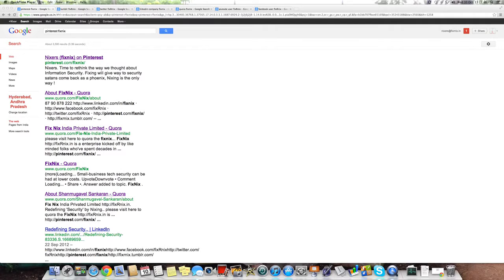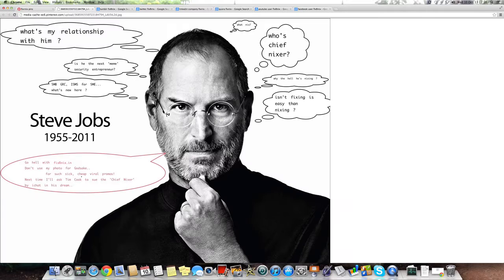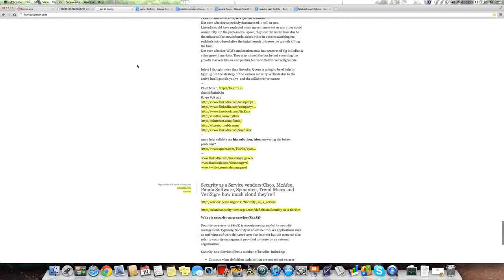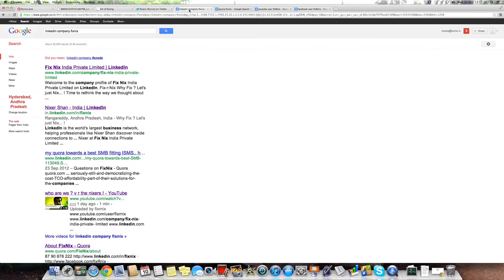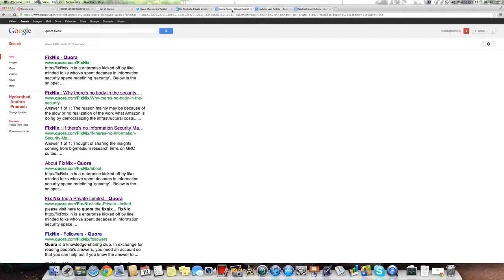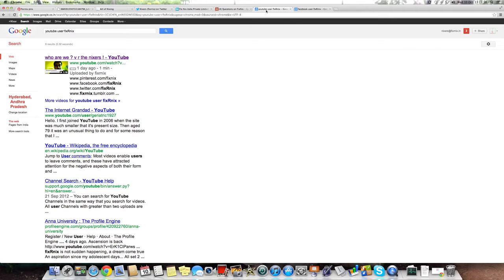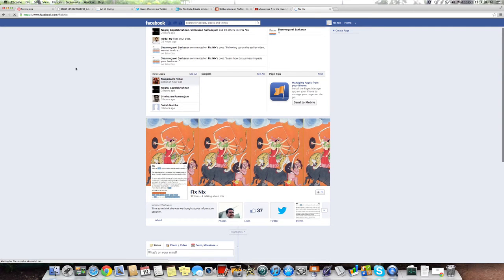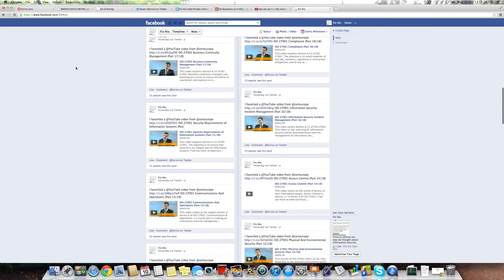Screencast about our online media presence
can u help validate my biz solution, idea answering the below problems?